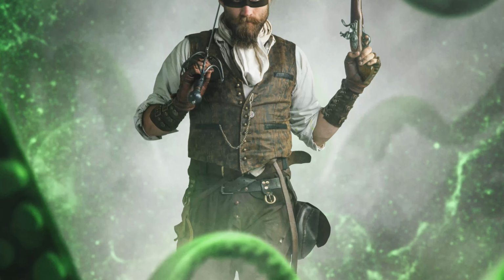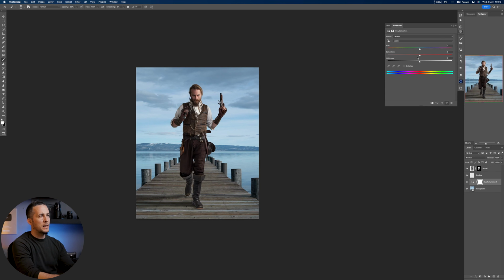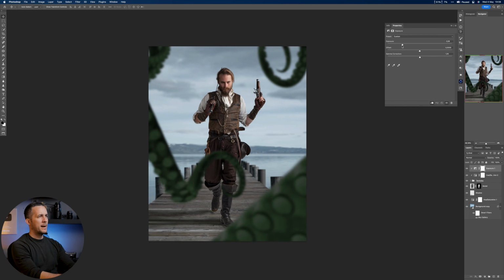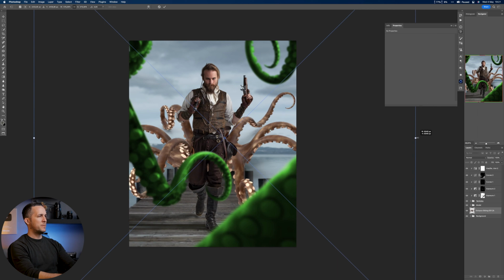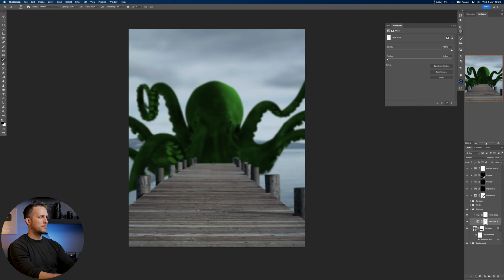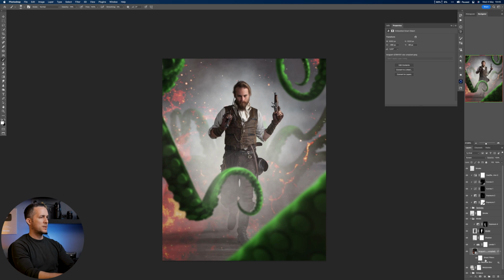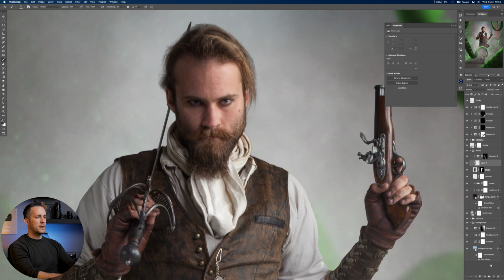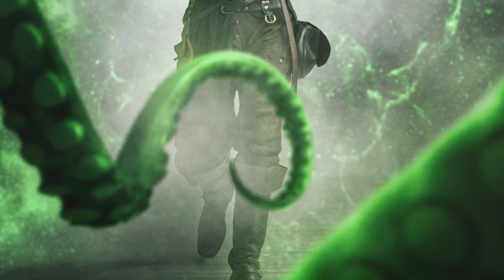Turn ordinary photos into PIECE of ART in Photoshop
In this video you will learn how to create this really cool fantasy photo manipulation using several different stock photos.